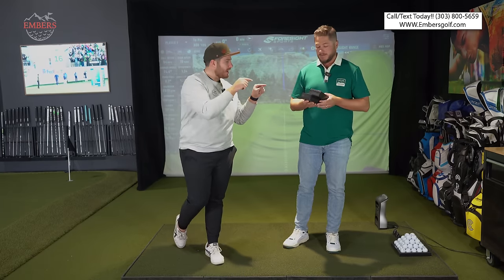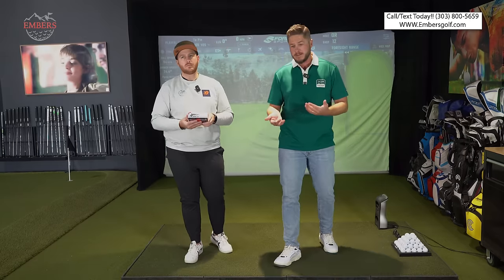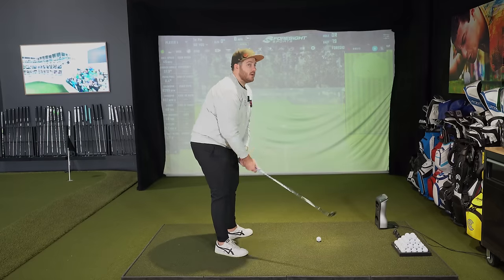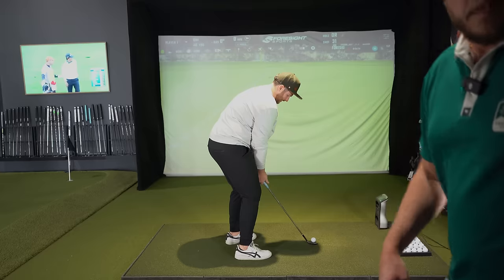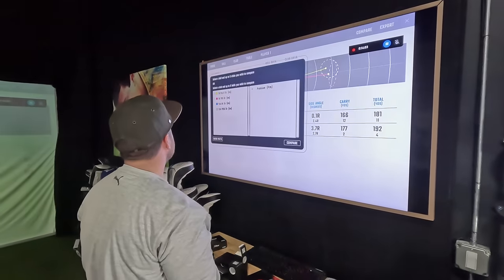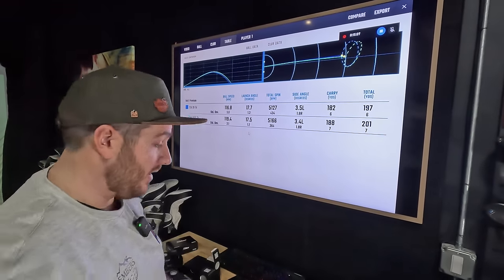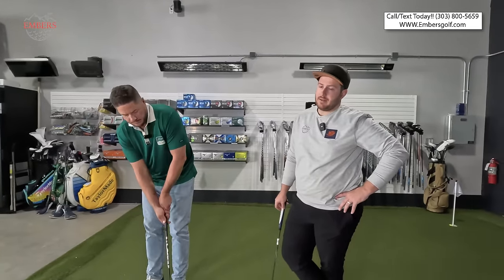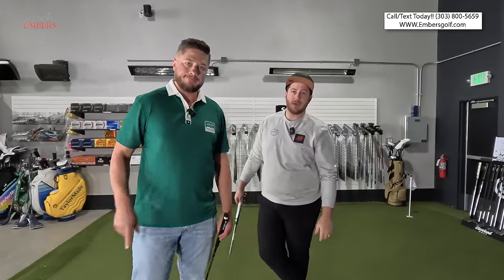Can the NEW TP5 take down the king of golf balls? (TP5 vs PROv1 vs Srixon)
Videos Mentioned -
⏲️ TIME STAMPS ⏲️

0:00 - 5:01 : Intro/overview
5:02 : Wedge
11:35 : 7 Iron
17:08: Driver
21:06 : Putter / Outro

Welcome to our latest YouTube episode featuring a comprehensive review of the newest addition to the golf ball market - TaylorMade TP5 golf balls! Join Trevor and Tayte as they rigorously test these balls against their personal favorites on the simulator. Watch as they put the TP5 through its paces with a variety of clubs including wedges, 7 irons, drivers, and putters, all while providing you with insightful data and their own candid opinions. Whether you're a seasoned golfer or just starting out, we aim to equip you with the knowledge needed to make an informed decision for your next round.

Facebook: Embers Fireplaces and Outdoor Living

Embers Living
7705 W 108th Ave